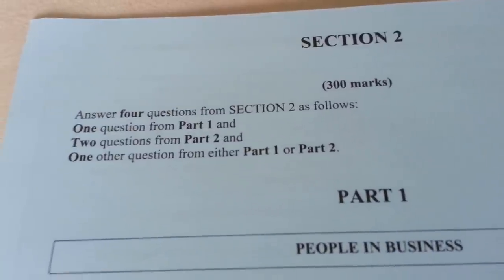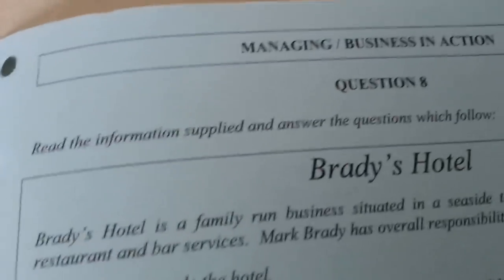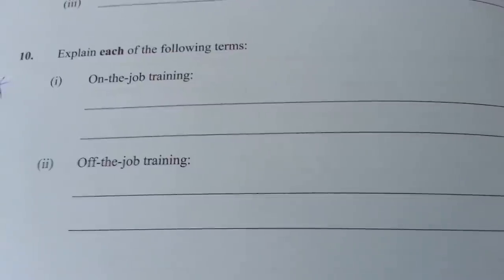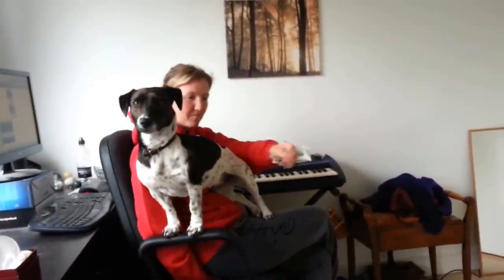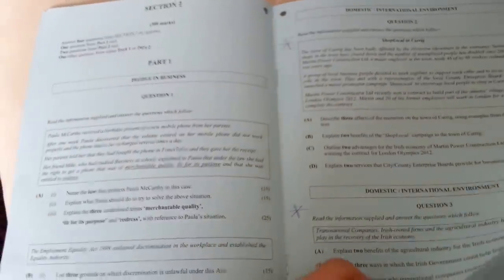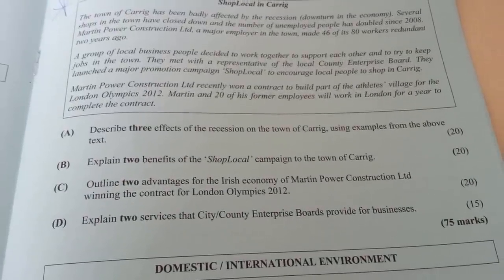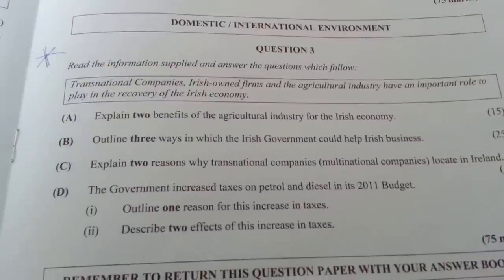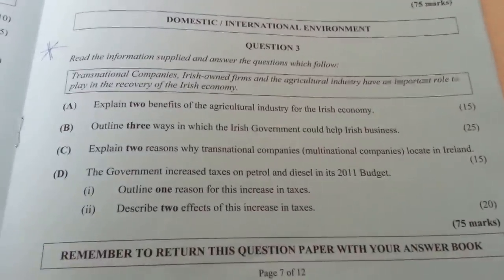PANICKY LAST MINUTE BUSINESS ADVICE!!! (Help!!!)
If you are expecting to FAIL Ordinary level Business in the LC... instead of going for the more obvious 'depression' or 'suicide' options... watch this video!

(It's slightly more fun than depression, and much less of a long-term commitment than suicide. = win win! :D)

[Useful tags:- Leaving Cert Bus
Leaving Certificate exam in Business studies 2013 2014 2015]